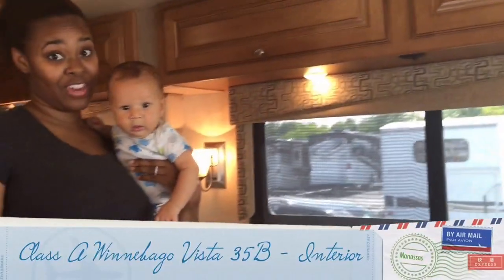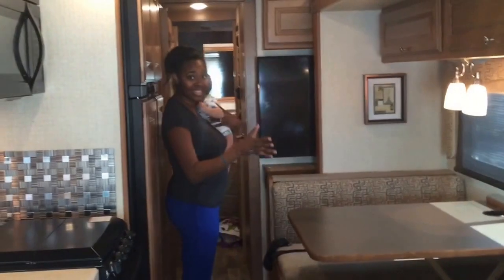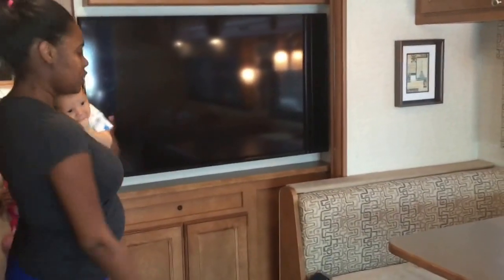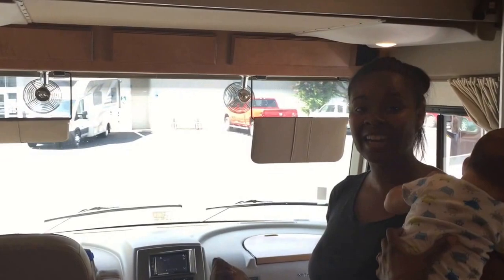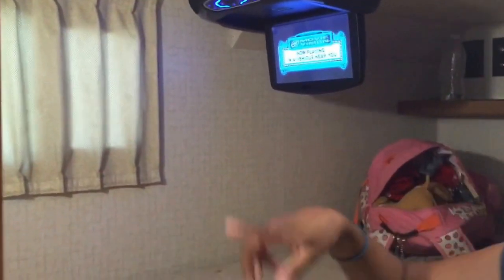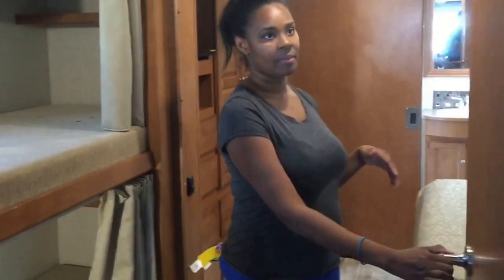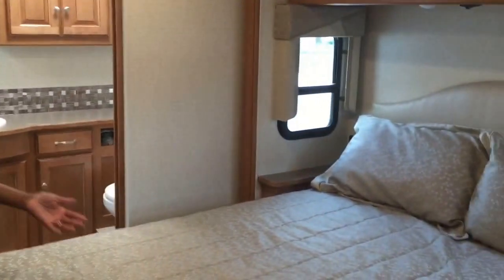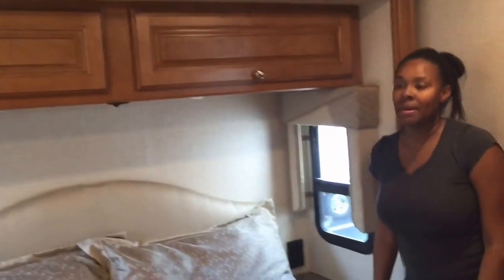Winnebago Vista 35B RV Interior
We decided to GoRVing in the Winnebago Vista 35B Class A RV. Check out a tour of the interior.